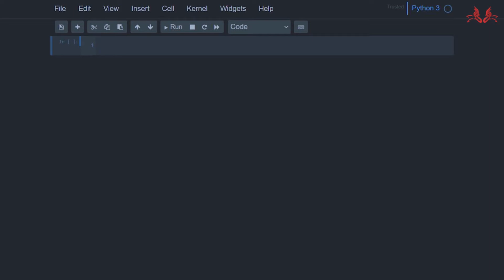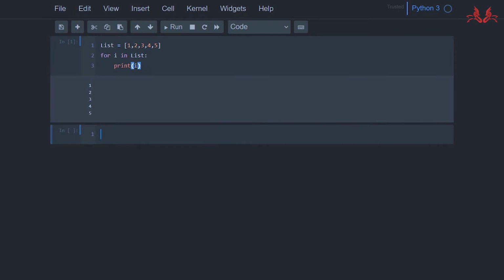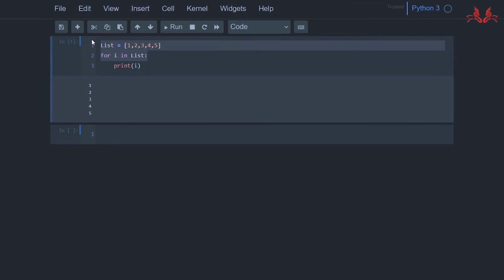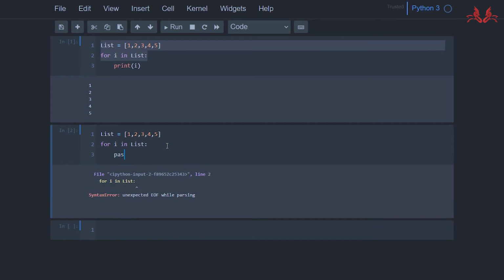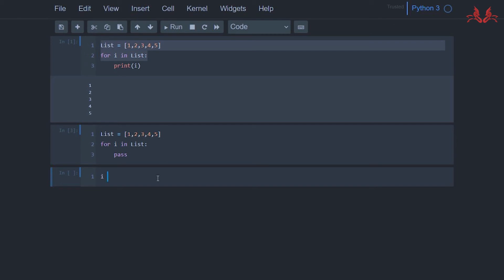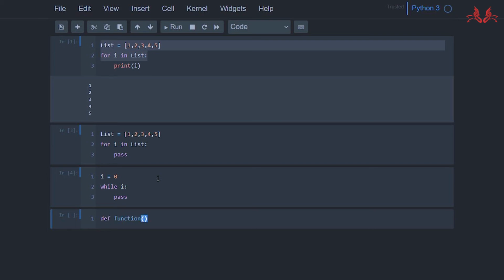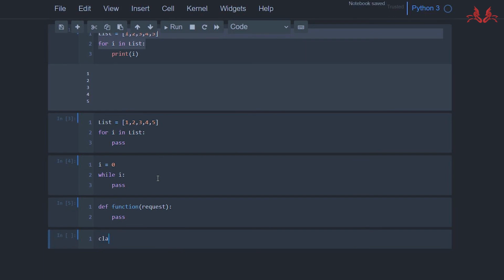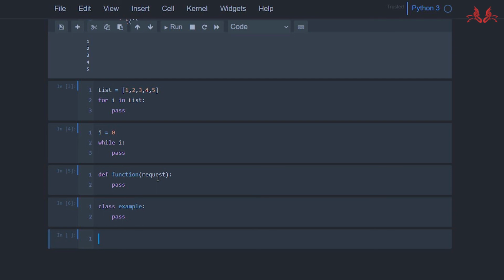Python Tutorial 35 for Beginners || Pass || Lativa19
Pass
--Lativa19--